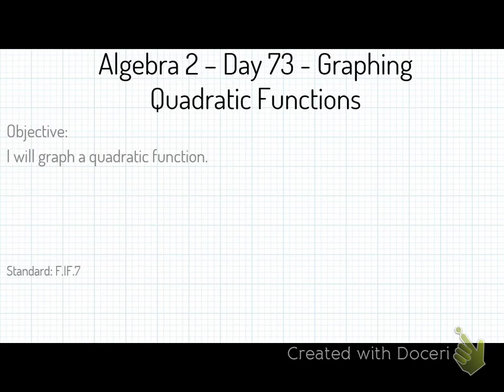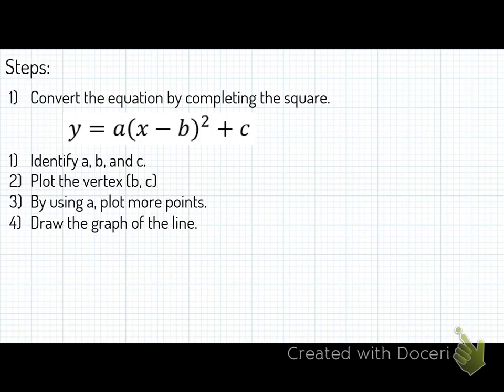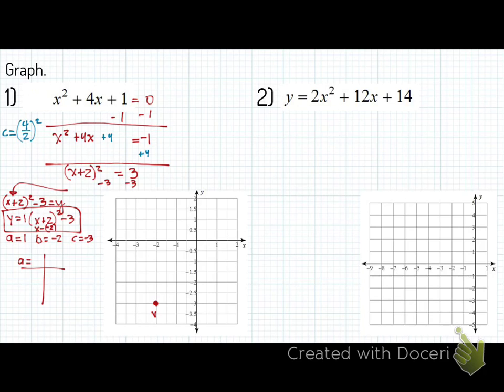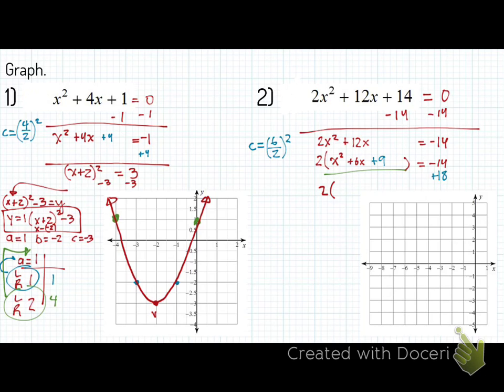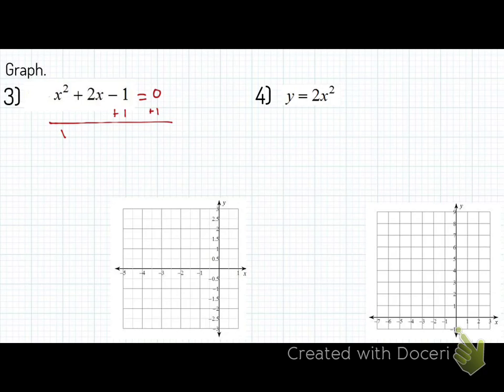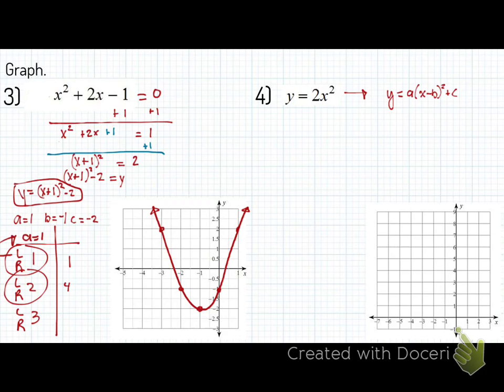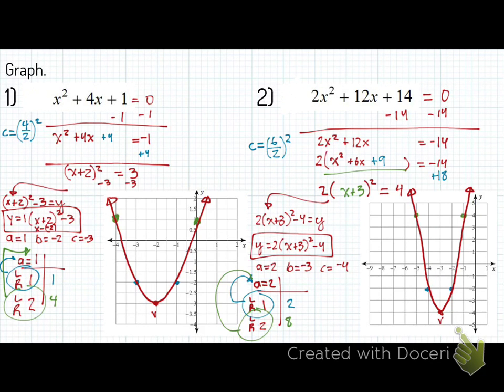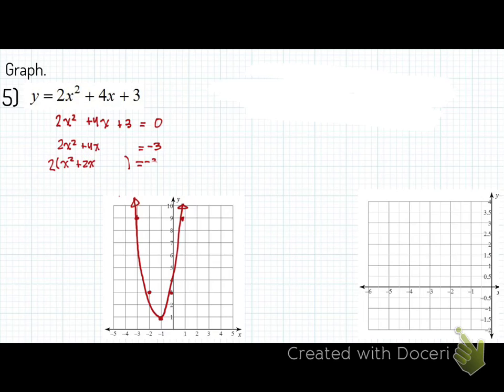Alg2 Day73 120716